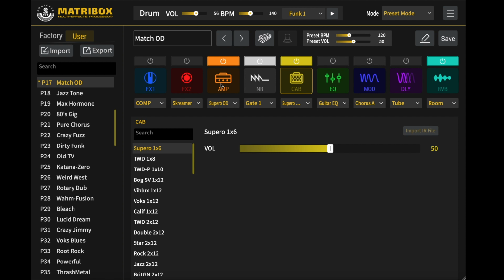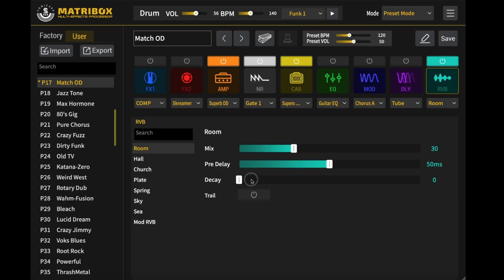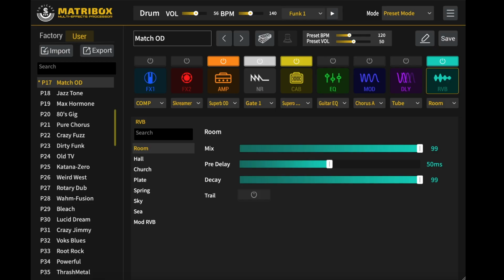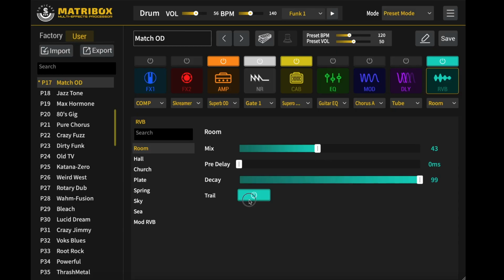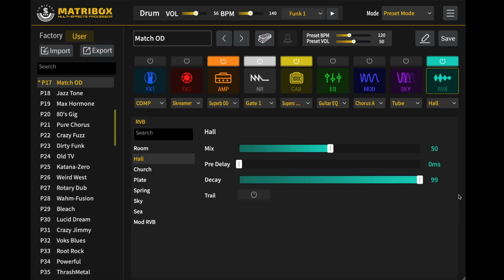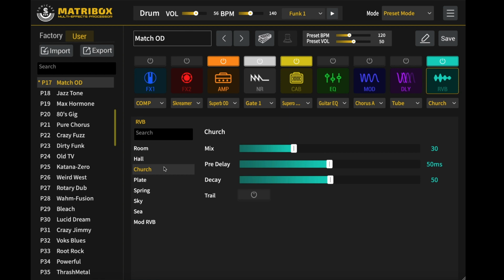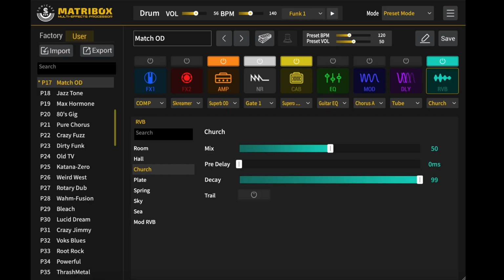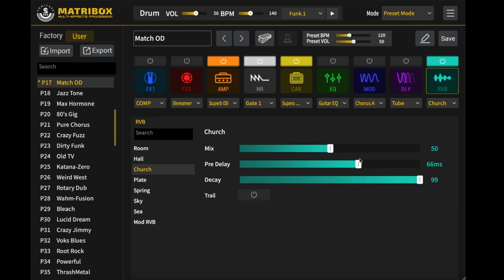All the different reverbs in the Sonicake Matribox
●130 Built-in Guitar/Bass/Acoustic Effects with 40 Legendary Amp Models and 38 carefully selected IR Cabinet Simulations, 24-bit 44.1kHz Signal Processing.

●100 Built-in Drum Rhythms and 90 Seconds Looper, 198 Presets, Adjustable Signal Chain with Maximum 9 Simultaneous Effect Blocks.

●White-Box Digital Modeling Technology Delivering Organic Living Tone, 3rd Party IR Support (15 User Slots) for creating Custom Unique Sounds.

●USB Audio Interface with Stereo Audio Streaming, Support OTG function for directly Connecting to iOS/Android Mobile Devices.

●Free Mac/Windows Software for Sound Editing and Presets Managing.

MATRIBOX is a compact multi-effects processor with potent circuit design and high quality digital effects. It contains 130+ various effects suitable for different musicians, whether you play electric guitar, acoustic guitar, bass, even keyboard, etc., it can make your playing sound more attractive.
Of course, Matribox is more professional in the sound processing of electric guitar. The 40+ legendary amplifier models and more simulators based on classic effect pedals are all derived from white-box digital modeling technology. Every detail of the tone comes from real feedback from real electronic components. 9 movable effect modules to help you create your own effect matrix.